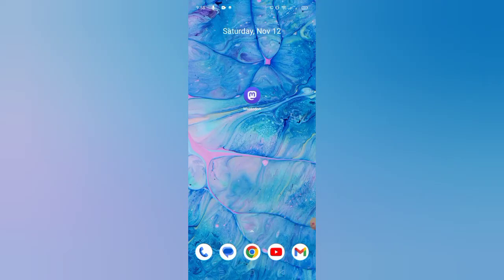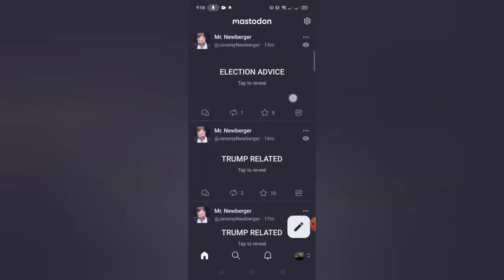How to reply someone status on Mastodon Social Media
Mastodon is free and open-source software for running self-hosted social networking services. It has microblogging features similar to the Twitter service, which are offered by a large number of independently run nodes, known as instances, each with its own code of conduct, terms of service, privacy options, and moderation policies - Wikipedia